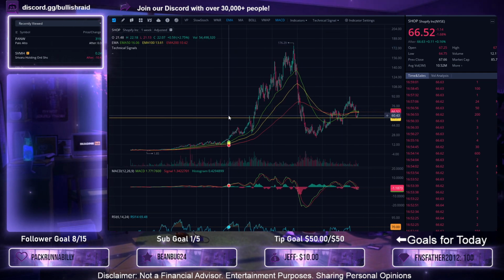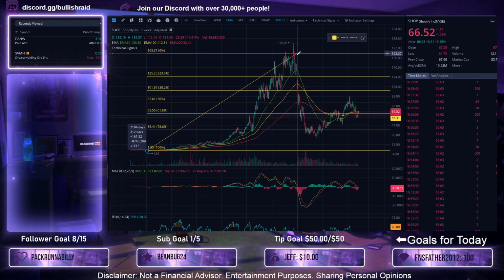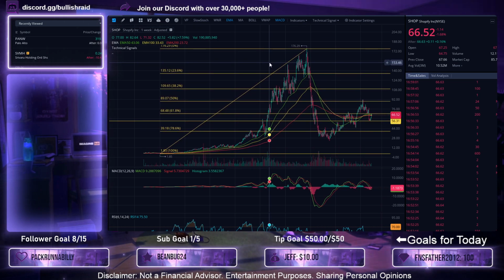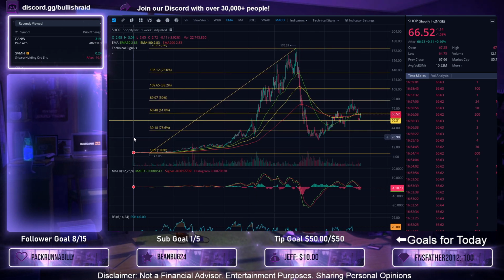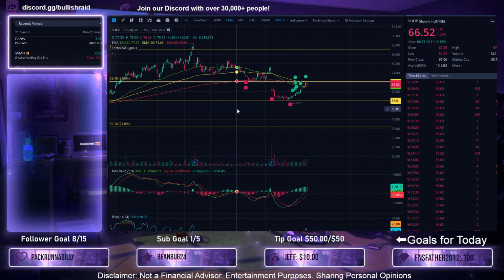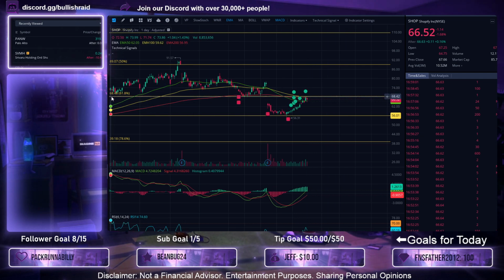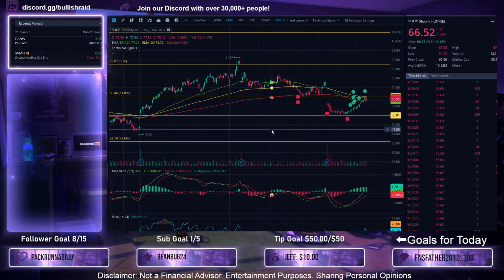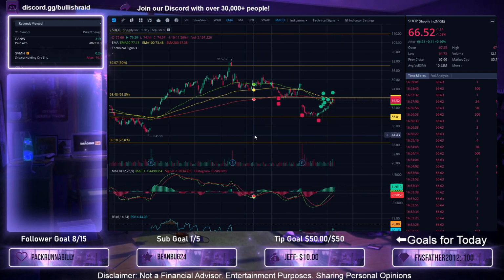How to Use & Create Fibonacci Retracement + Horizontal Lines for Supports/Resistances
💎DISCORD COMMUNITY
🔹Free to Join Investing Community Discord with over 30,000 people (Click to Join) ➡️

We share our long term spreadsheets, as well as in-depth analysis, opinions! | All tiers are currently $10 - $30 Monthly INSTEAD of $100 - $300 Monthly. Great place to learn, and ask questions with thousands of others!

💎ROBINHOOD REFERRAL
🔹Sign up for Robinhood with my link and receive $5 - $200 gift stock 🎁

💎 WEBULL 💎  - 30 Free Fractional Shares + Up to 75 Fractional Shares when signing up with webull & depositing any amount.